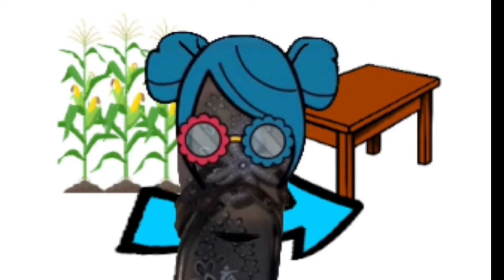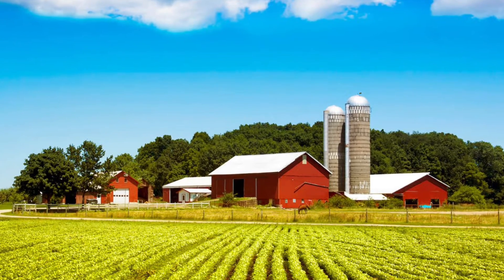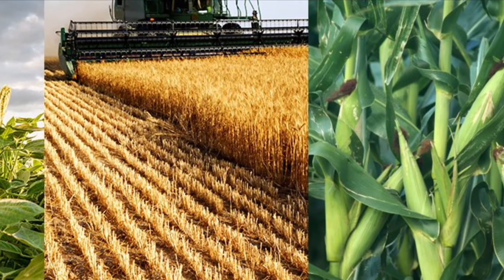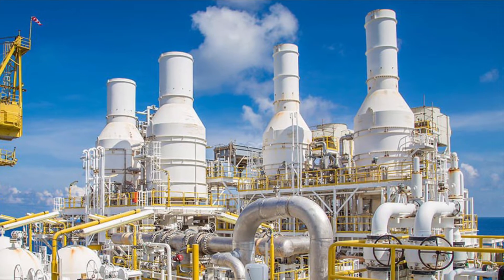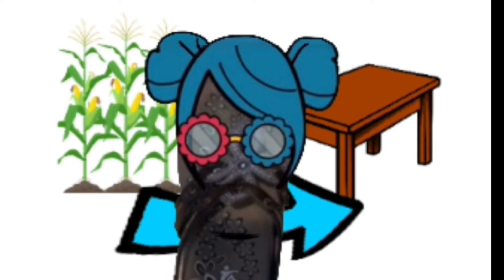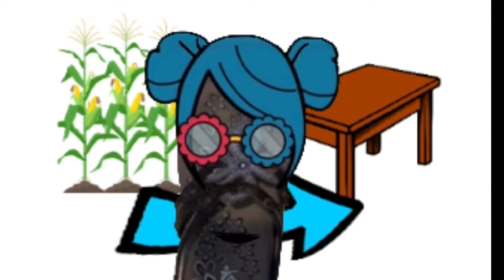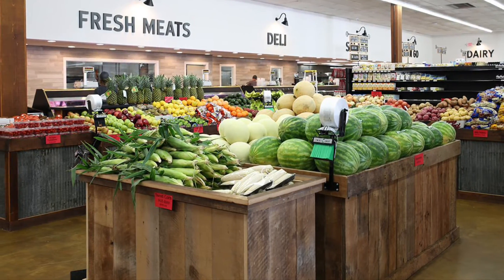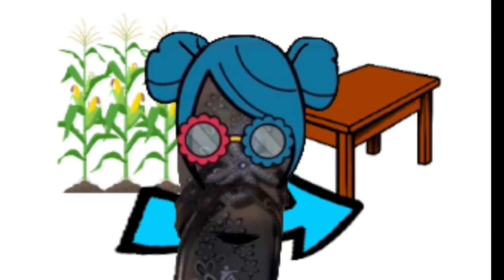Grandma Flip Flop: Farm To Table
Grandma Flip Flop discusses the process of farm to table and how food gets from a field to a dinner plate!